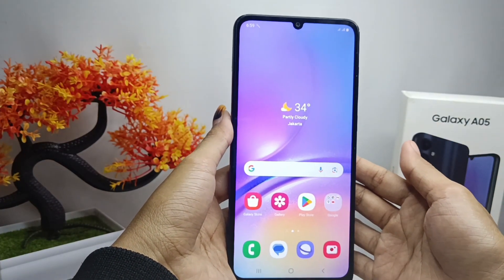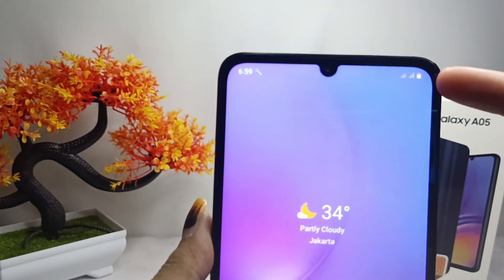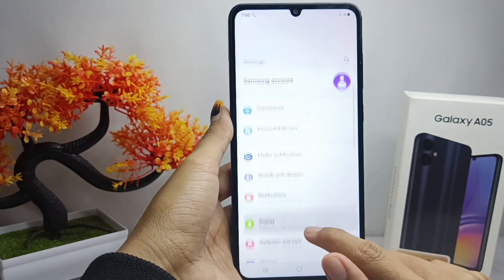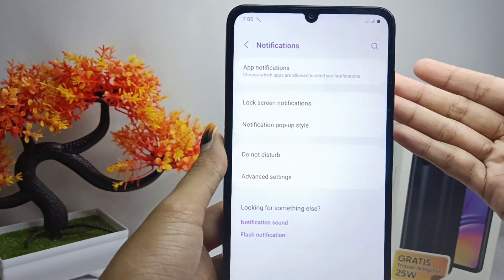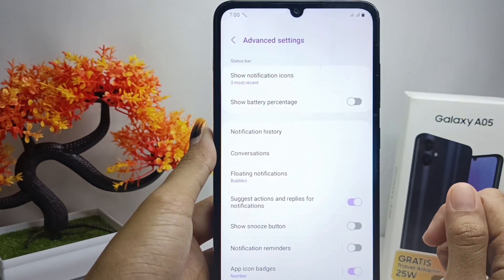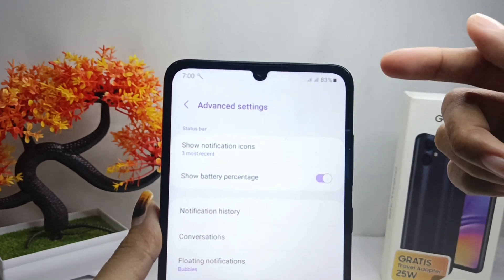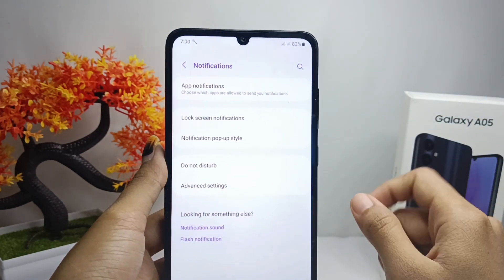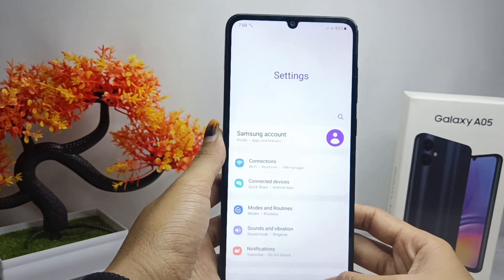Samsung Galaxy A05/A05s | How to Show Battery Percentage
This tutorial deals with search:
how to show battery percentage on samsung
samsung galaxy a05
samsung a05s
how to show battery percentage on samsung a05
galaxy a05s
how to show battery percentage
samsung a05
samsung battery percentage
battery percentage.